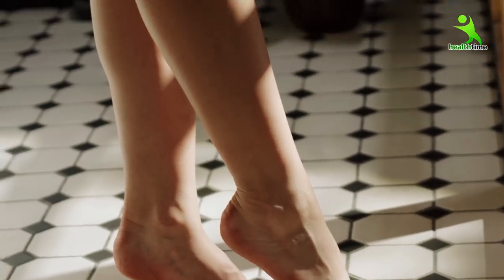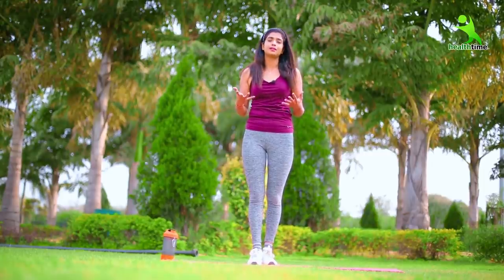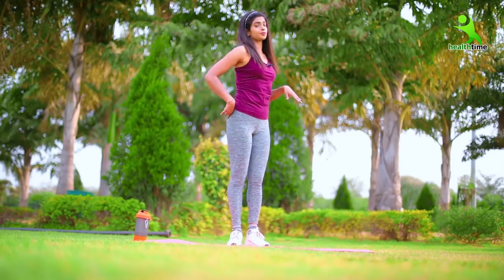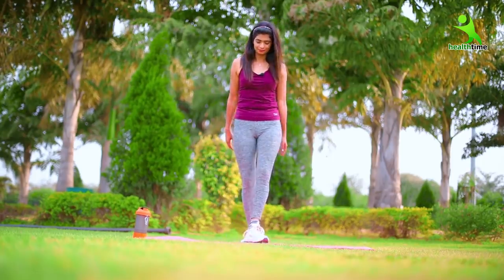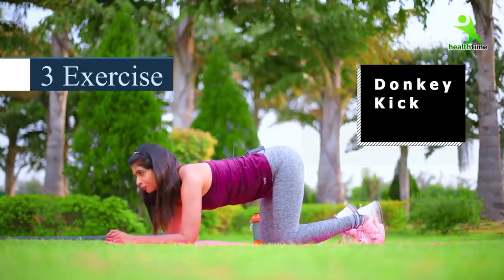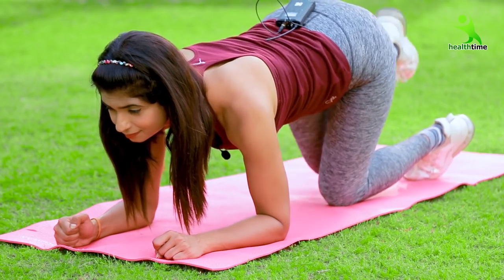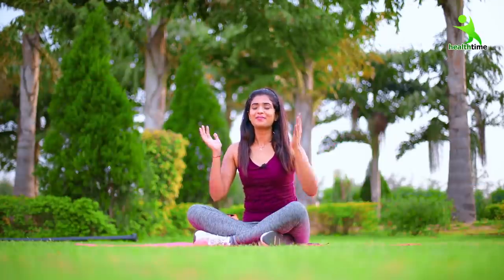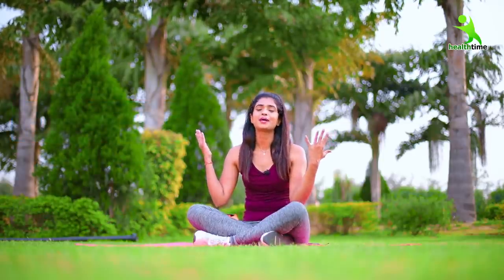लाख कोशिशों के बाद भी पेट अंदर न जाये तो ये करें | स्पेशल वेट लोस्स टिप्स | Esha Mehra Exercise